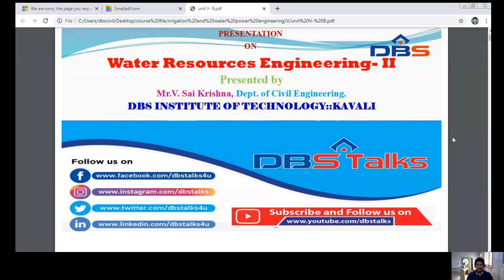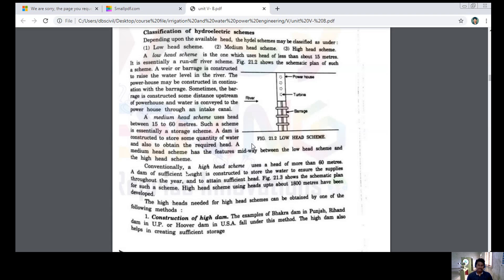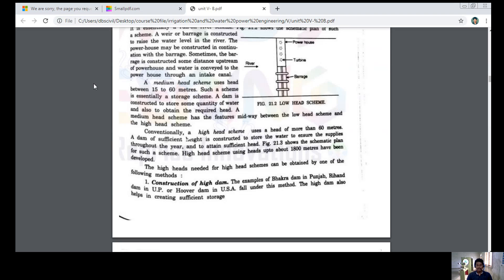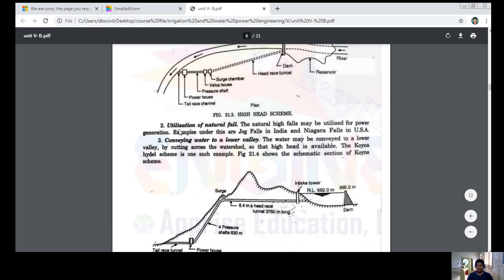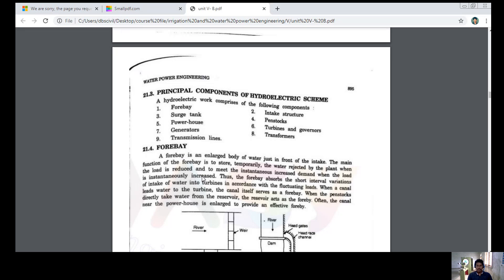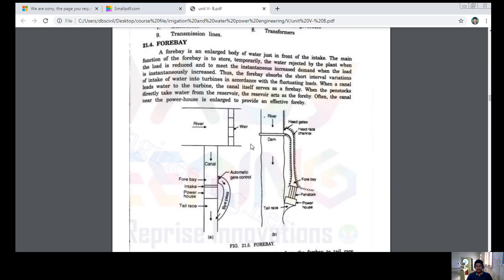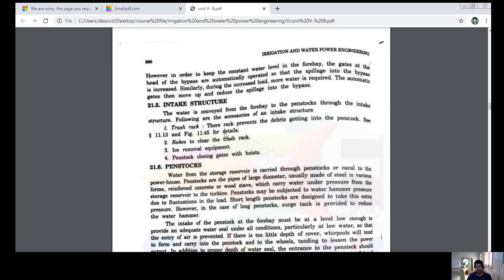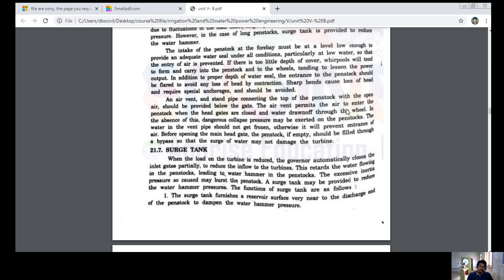DBS - Classification of hydroelectric schemes,Principle components of hydro electric scheme,UNIT-V.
Heading/ Title:  Hydroelectric schemes
This Video covers the following topics: Classification of hydroelectric schemes, Principle components of hydro electric scheme, Fore bay, Intake structure, Penstock
Subject: Water Resource Engineering II
Branch: Civil Engineering
Year: IVB.Tech -I Semester
Unit No: V
Unit Name: Water power engineering
Topic:  Classification of hydroelectric schemes, Principle components of hydro electric scheme, Fore bay, Intake structure, Penstock